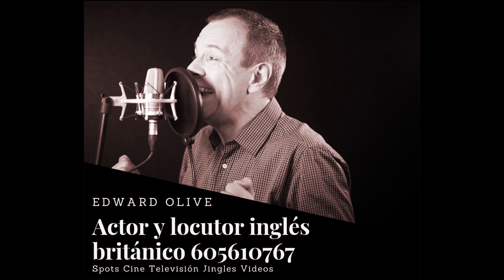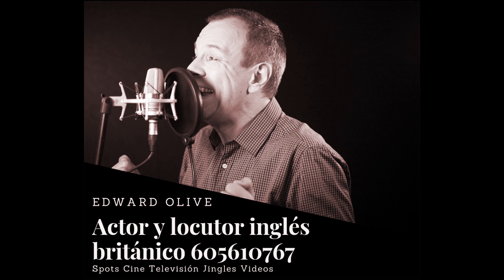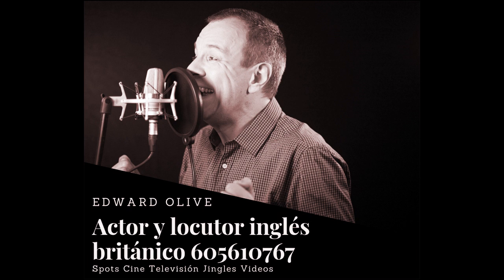Locutor ingles britanico Madrid España locucion prueba video Edward Olive 1630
Agencia audiovisual de grabación de locuciones en Madrid Edward Olive busca voces profesionales en cualquier idioma masculinas, femeninas y de niño/niña para sus producciones audiovisuales. Se requiere disponer de un estudio propio, poder mandar las grabaciones en menos de 24 horas a través de FTP y sobre todo que las locuciones en off tengan buena calidad tanto en la actucación tanto en la calidad de producción.
Locució en català Barcelona Catalunya
Locució en català per a publicitat, veu en off, multimèdia.
Disposem d’un banc de veus de locutors catalans per a tot tipus de produccions i amb àmplia experiència en publicitat i sonorització de suports multimèdia, documentals, veu en off per a videos corporatius, publireportajes.